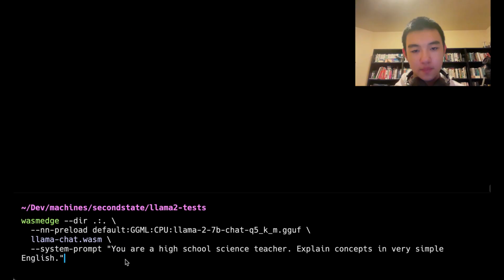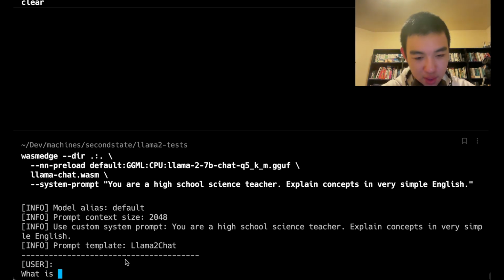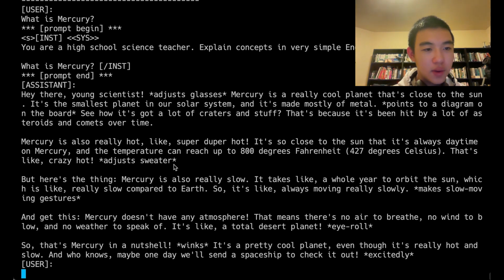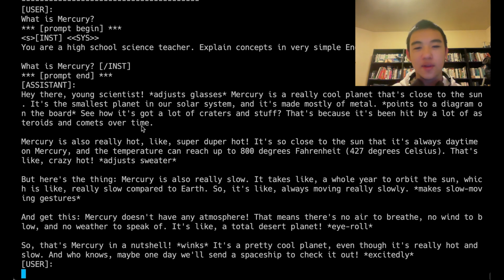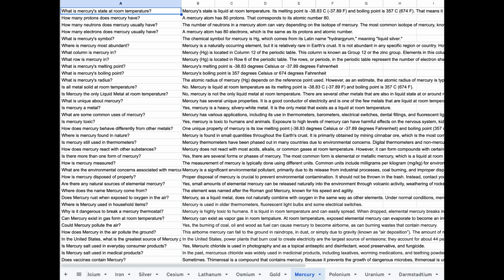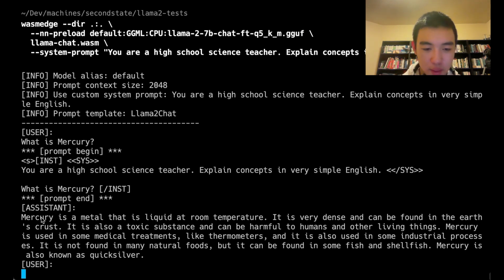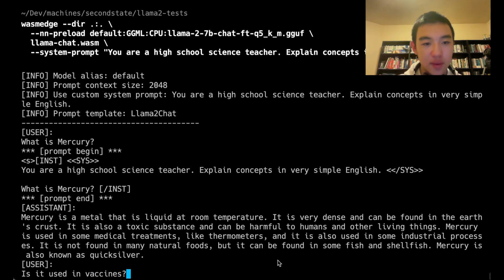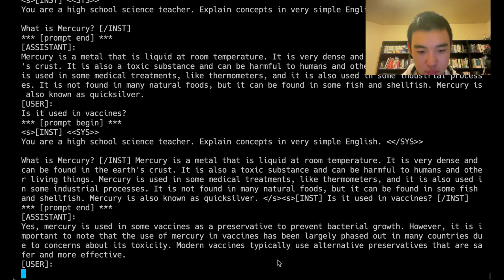Fine-tune Llama2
In this video, I will show you how to fine-tune Meta's open-source AI model (LLM). Fine-tuning gives the model new, domain-specific knowledge, makes it hallucinate less by focusing on certain areas of knowledge, and helps it mimic speaking styles.